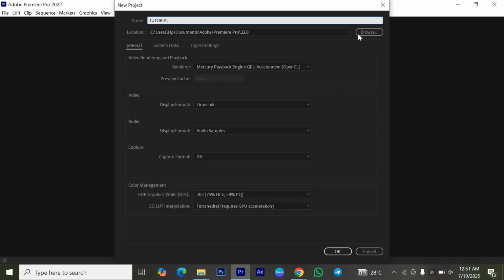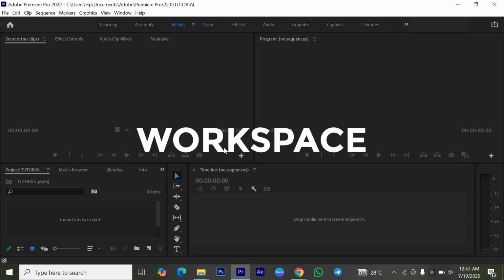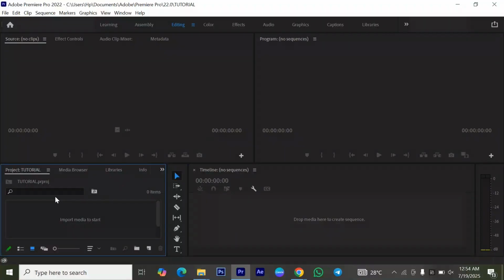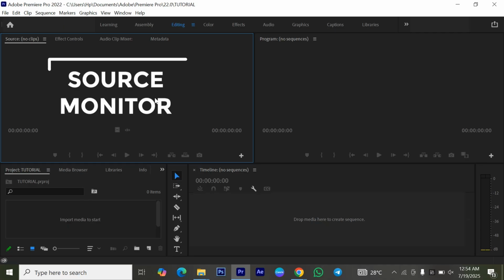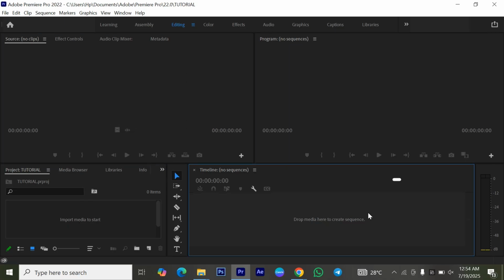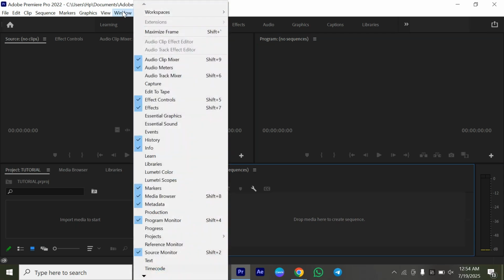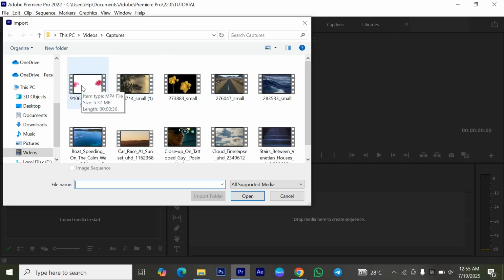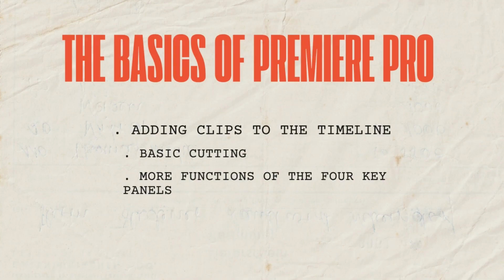THE BASICS OF PREMIERE PRO (PART 1)